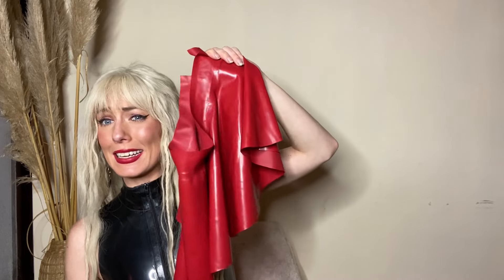My $2000 dollar Latex Clothing Collection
Every Item of Latex Clothing that I own! All tried on, with sizing and pricing information, so you can decide if you think it is worth spending the money or not on these very pricey garments!

𝕄𝕪 𝕖𝕢𝕦𝕚𝕡𝕞𝕖𝕟𝕥:
📷 Cannon G7x mark ii
💡 Lights (SIMILAR not exact match)
⍋ Tripod (SIMILAR not exact match)
🎬  Edited with Premier Pro by Malan Media bambamphotography.com

I want this space to be a positive experience for everyone, where girls are supporting each other and empowering women and young people everywhere to be their truest self!

𝓜𝔂 𝓼𝓽𝓸𝓻𝔂
My name is Maddie and I love all things fashion! I’m in love with filming lookbooks, try on hauls of new and thrifted clothing, and showing you how to style so many simple pieces! You can also learn to make your own clothes from the simplest of items to the much more complicated and custom gowns.
My most popular videos are always my latex clothing or wet look leggings videos, but I hope to be able to spread more than just fashion advice!
I’m passionate about health and fitness, and in 2019 I graduated college/ university in Australia with a Masters Degree in Nutrition and Dietetics! I want to empower everyone to love themselves, exactly who they are, and to find a way to express that and live authentically!